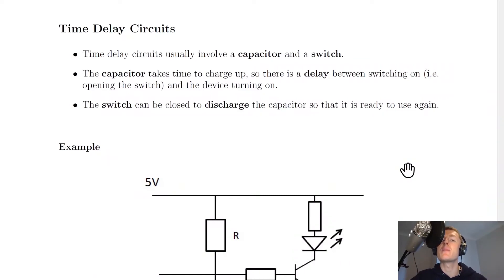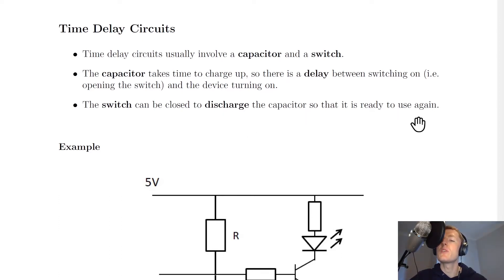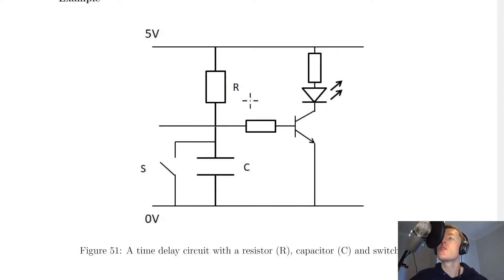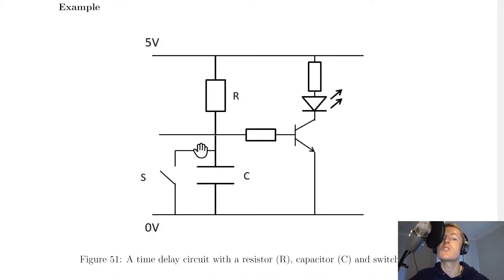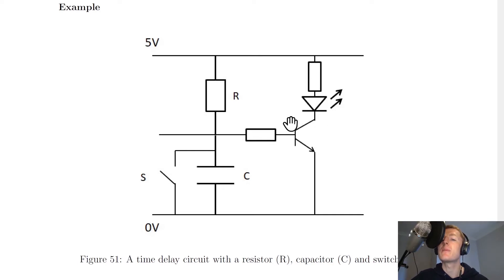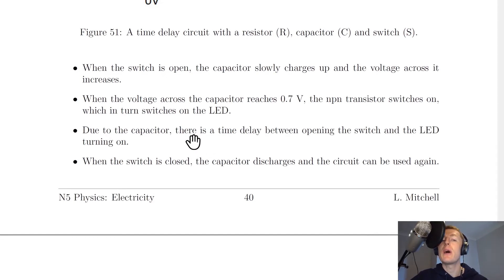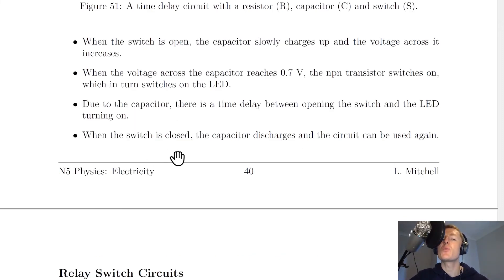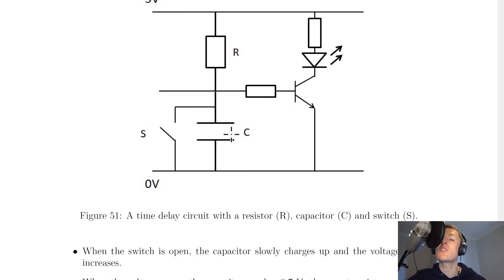National 5 Physics | Electricity | Time Delay Circuits | THEORY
A brief overview of time delay control circuits from the Electricity topic in the National 5 Physics course. In particular, we look at how a capacitor and a switch are used alongside a transistor to provide a time delay in the circuit.